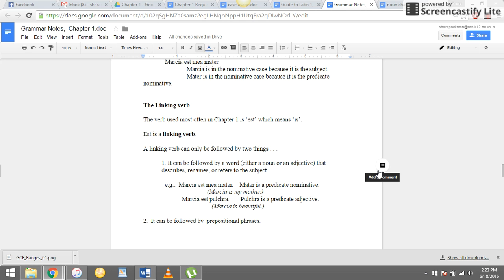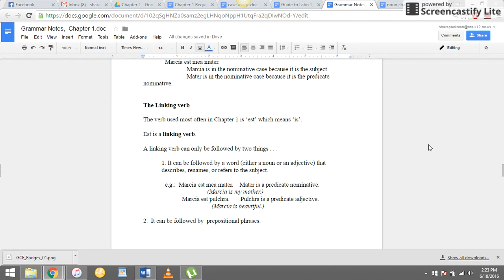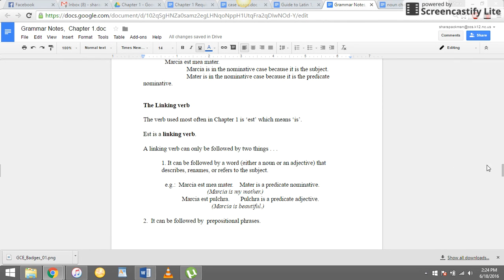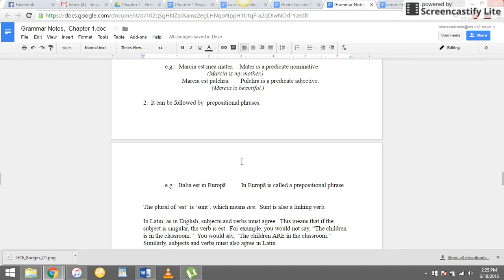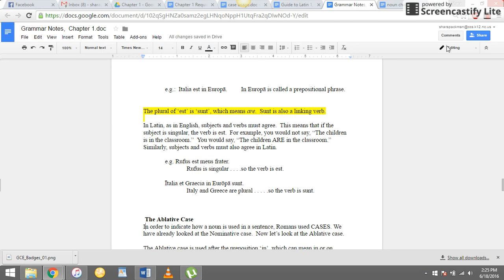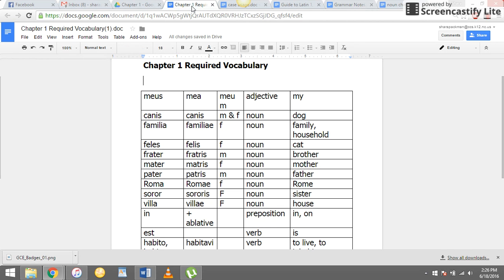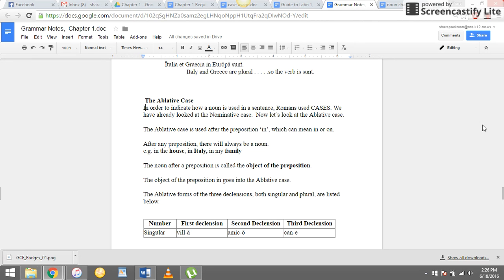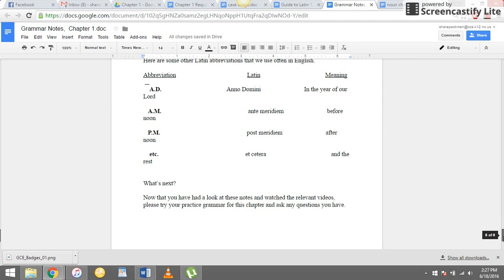Chapter 1 Grammar Part 2